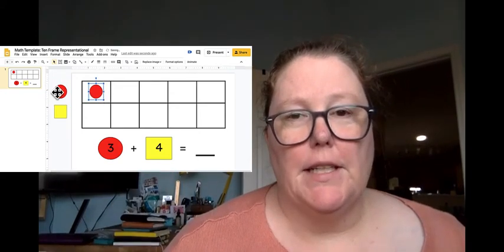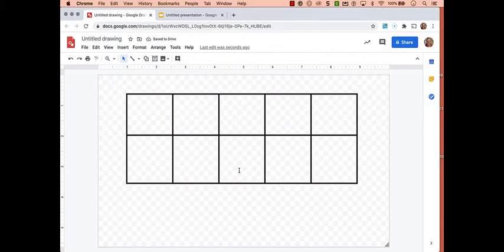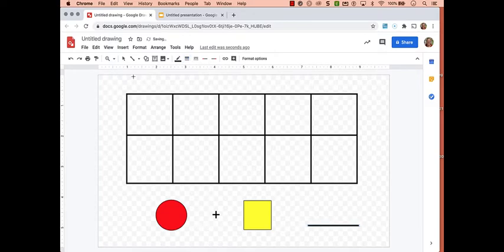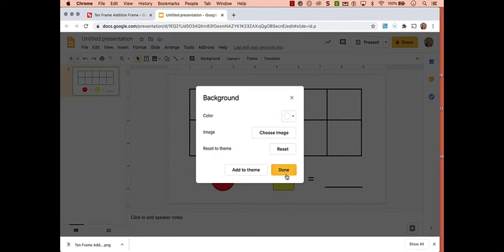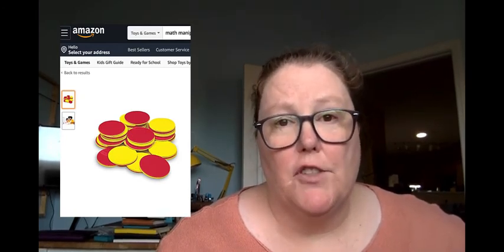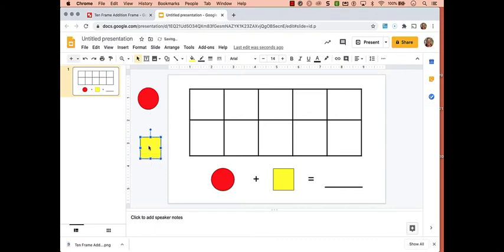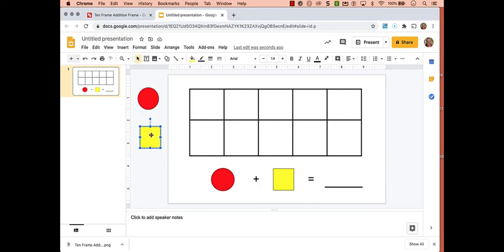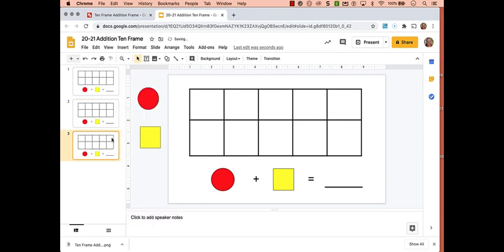How to Create Interactive Math Activities in Google Slides | Ten Frame Addition and Digital Counters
In this tutorial, I show you how to create interactive math activities using Google Slides.  Come along as I create a ten frame with counters for students to model addition problems.  Even if you're not teaching addition with 10 frame, you can adapt the same process to create your own interactive math activities to be completed in Google Slides.